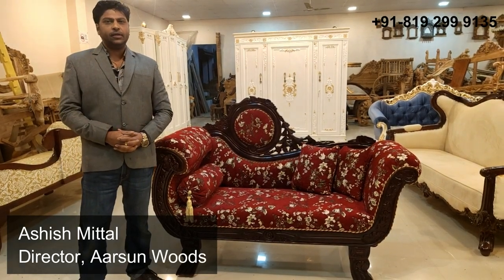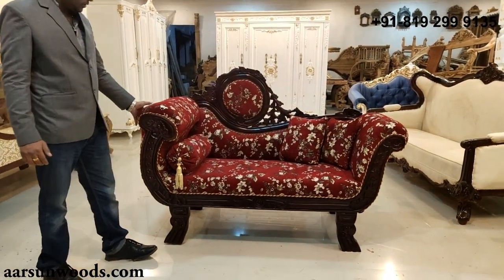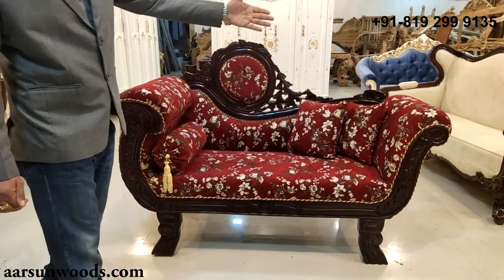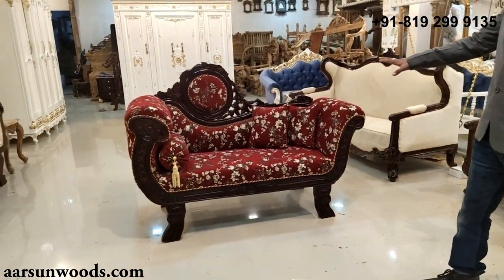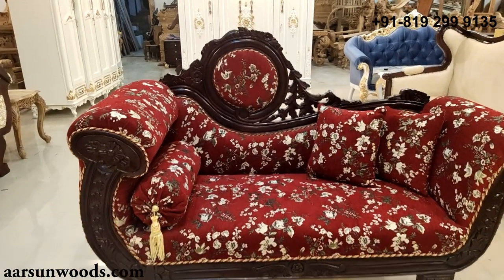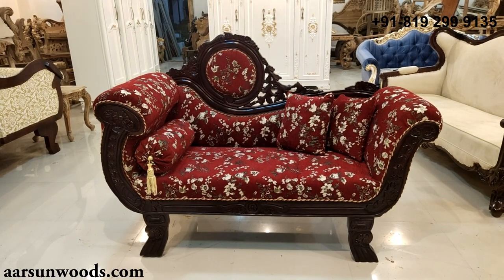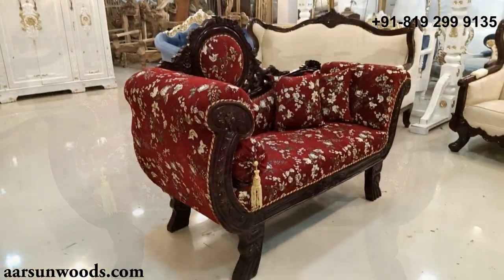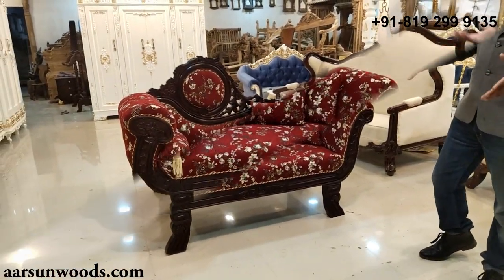#201 हस्तनिर्मित लकड़ी का दीवान, आपके हिसाब से बनाया गया | Handmade in India | Aarsun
Hand-carved in premium Wood, the ChaiseLounge is an amazing remembrance of the mid-18th-century royal living room interiors. The premium finish and detailed wood carving give the very same ethnic look as in the good old days.
Highly customizable units with a wide range of Fabric Options.

No home is complete without Furniture. Saharanpur is widely known for its Handcrafted furniture and home decor products. Many of our classical furniture sets are featured in a number of Bollywood movies and TV Serials.

The units can be made exactly as per your requirements.

We Deliver In:

Cities: Mumbai, Delhi, Bangalore, Hyderabad, Ahmedabad, Chennai, Kolkata, Surat, Pune, Jaipur, Lucknow, Kanpur, Nagpur, Indore, Thane, Bhopal, Visakhapatnam, Pimpri & Chinchwad, Patna, Vadodara, Ghaziabad, Ludhiana, Agra, Nashik, Faridabad, Meerut, Rajkot, Kalyan & Dombivali, Vasai Virar, Varanasi, Srinagar, Aurangabad, Dhanbad, Amritsar, Navi Mumbai, Allahabad, Ranchi, Haora, Coimbatore, Jabalpur, Gwalior, Vijayawada, Jodhpur, Madurai, Raipur, Kota, Guwahati, Chandigarh, Solapur, Hubli and Dharwad, Bareilly, Moradabad, Mysore, Gurgaon, Aligarh, Jalandhar, Tiruchirappalli, Bhubaneswar, Salem, Thiruvananthapuram, Bhiwandi, Saharanpur, Gorakhpur, Guntur, Bikaner, Amravati, Noida, Jamshedpur, Bhilai Nagar, Warangal, Cuttack, Firozabad, Kochi, Bhavnagar, Dehradun, Durgapur, Asansol, Kolapur, Ajmer, Gulbarga, Jamnagar, Ujjain, Loni, Siliguri, Jhansi, Ulhasnagar, Nellore, Jammu, Belgaum, Mangalore, Tirunelveli, Gaya, Jalgaon, Udaipur

States: Andhra Pradesh, Arunachal Pradesh, Assam, Bihar, Chhattisgarh, Goa, Gujarat, Haryana, Himachal Pradesh, Jammu and Kashmir, Jharkhand, Karnataka, Kerala, Madhya Pradesh, Maharashtra, Manipur, Meghalaya, Mizoram, Nagaland, Odisha, Punjab, Rajasthan, Sikkim, Tamil Nadu, Telangana, Tripura, Uttar Pradesh, Uttarakhand, West Bengal

Countries: India, USA, UK, Canada, Australia, Italy, France, Germany, Mexico, Indonesia, UAE, Saudi Arabia, Thailand, New Zealand, South Africa , Spain , Sweden, Norway, Finland, Greece, Bahrain, Singapore

Wooden Temples play a vital role in instilling positive vibes at your place.

This design is a work of experienced artisans from Aarsun Woods Saharanpur in premium finishing, providing a real feel of wood furniture in this age of plastic and fiber furniture.

The units can be made as per your requirements.